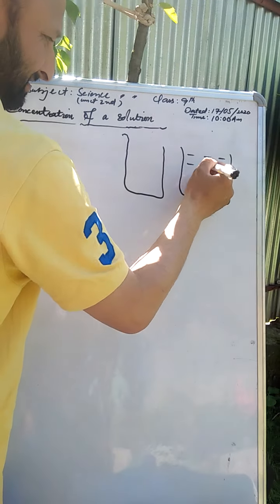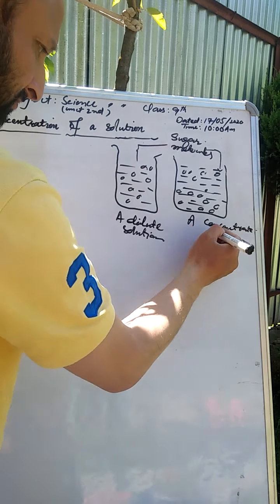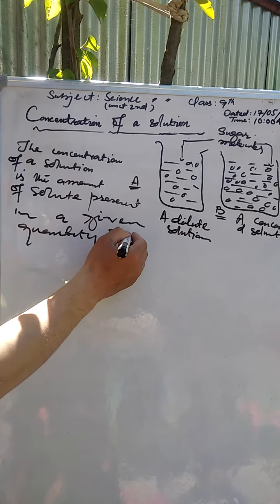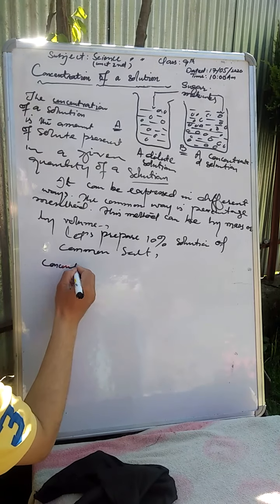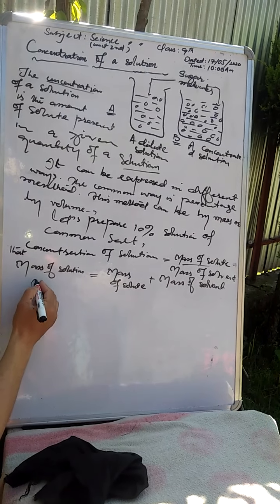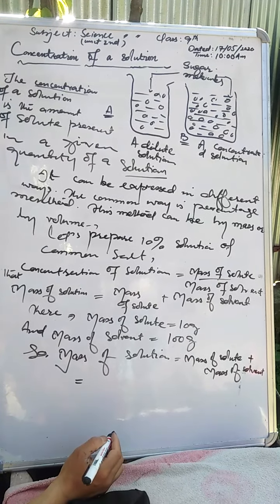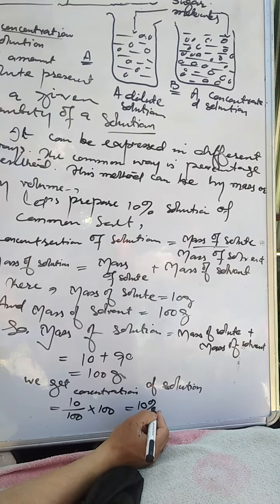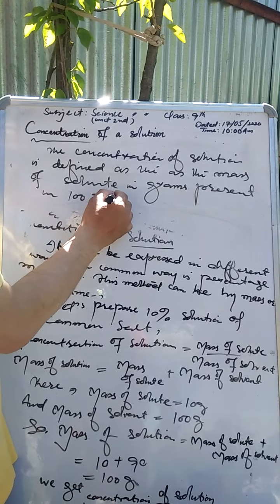Concentration of a Solution (by mass)""9th""